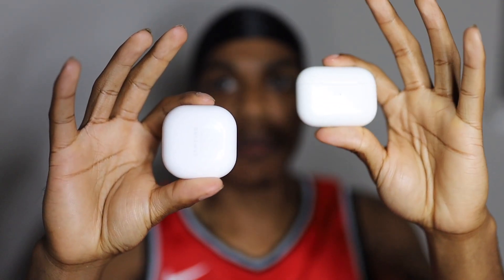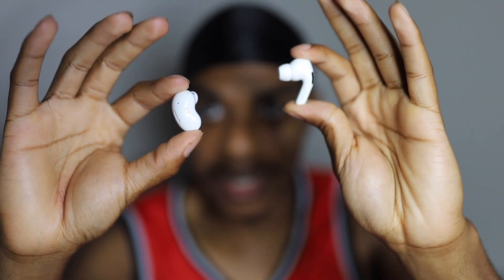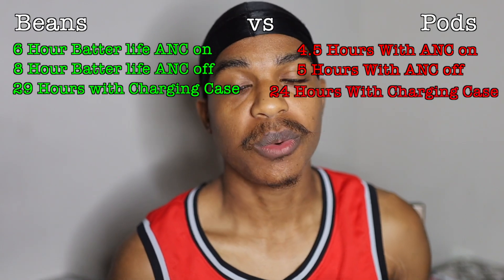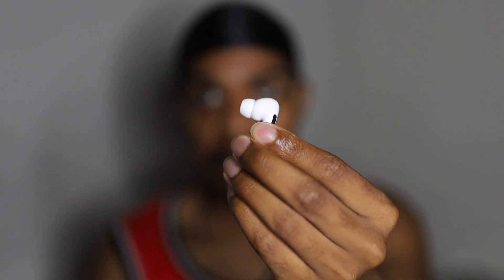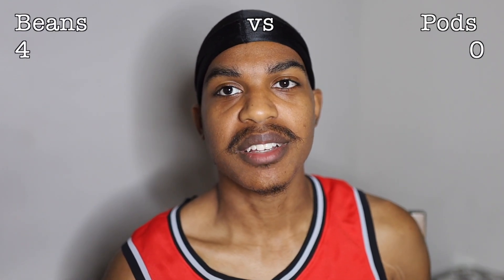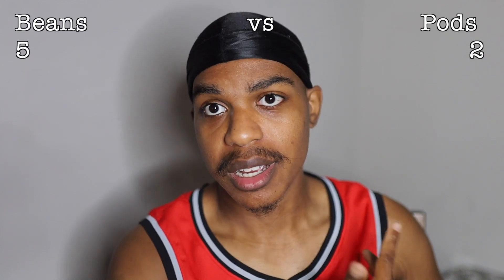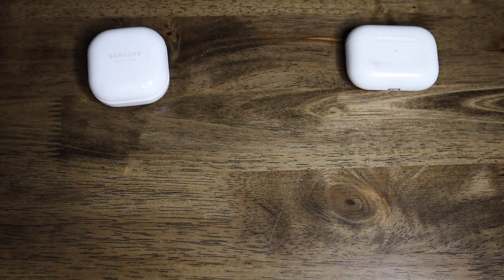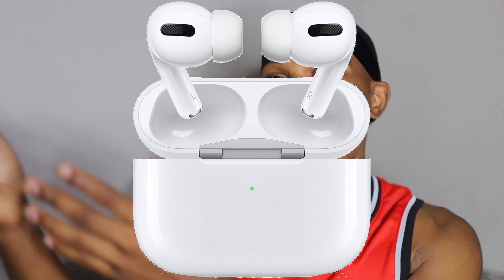Wow I made a mistake ? 🤔 Comparison AirPods Pro’s vs Galaxy Buds Live.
This video is about the AirPods Pro’s vs Galaxy Buds Live comparison video. Stats, sound, ANC, I included enough.